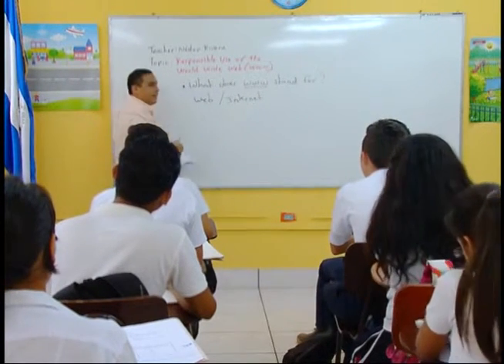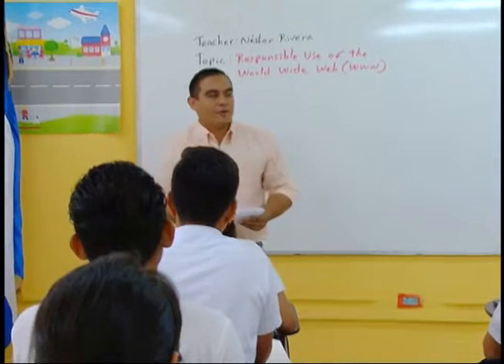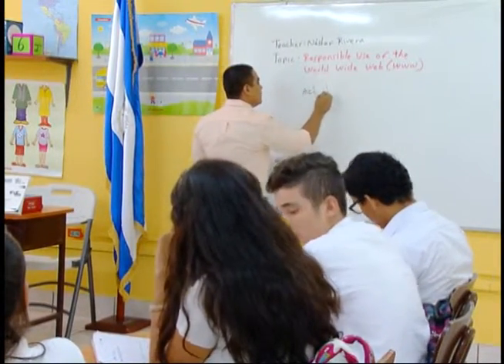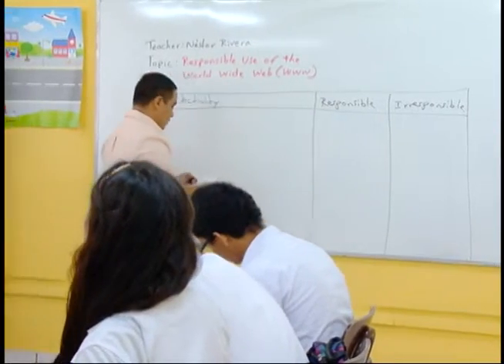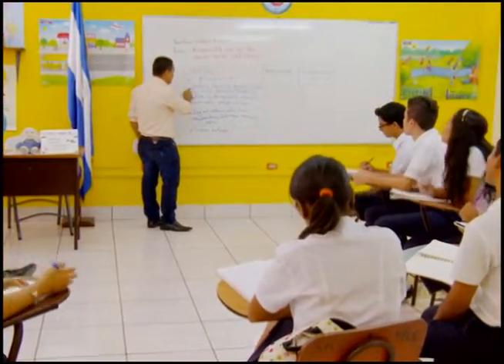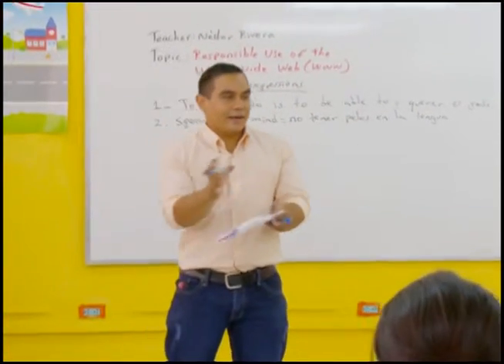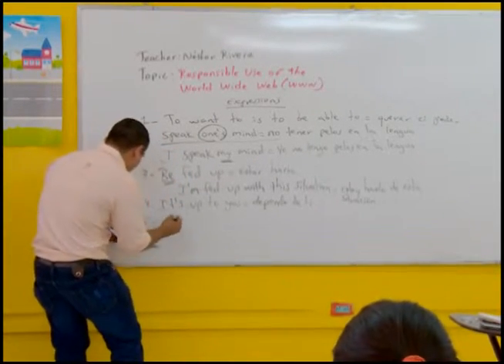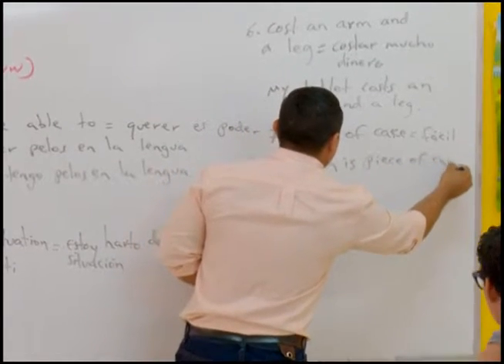Clase 22 Responsible use of the world wide web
Clase 22 Responsible use of the world wide web. Portal Educativo Nicaragua Educa